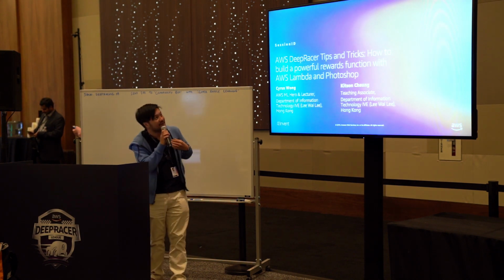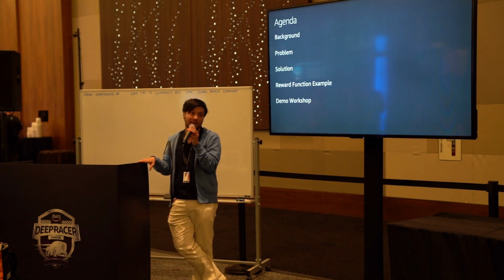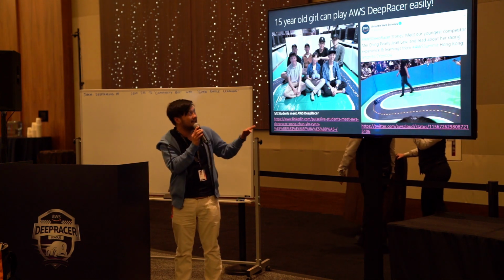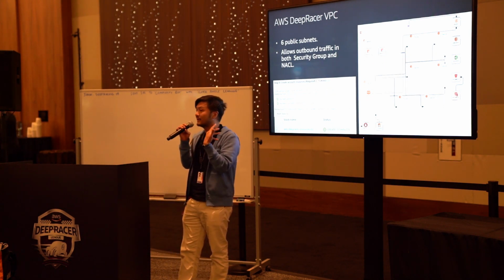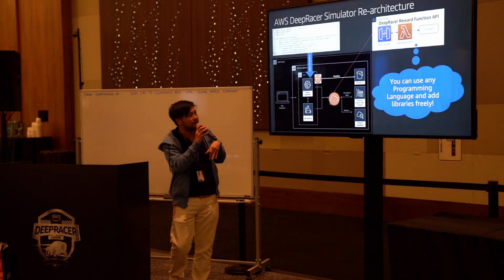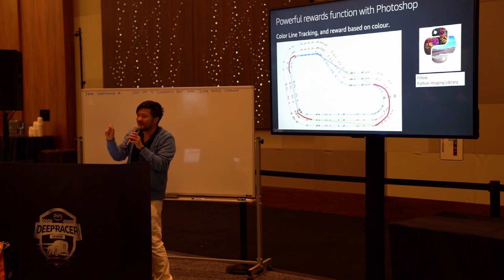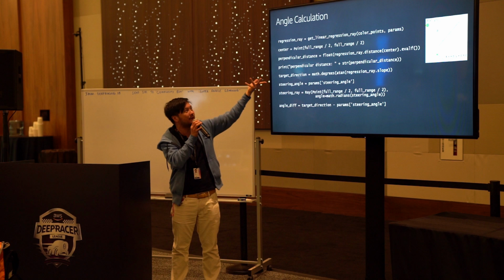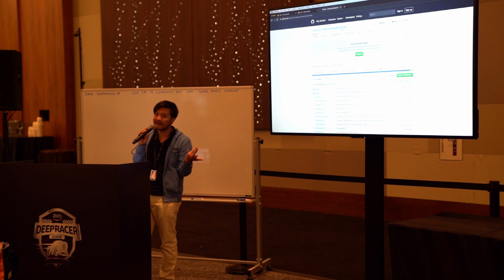DeepRacer Expert Bootcamp: How to build a powerful rewards function with AWS Lambda and Photoshop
A presentation given at DeepRacer Expert Bootcamp during AWS re:Invent 2019. In this talk Cyrus Wong and Kitson Cheung discuss a technique for expanding the functions available for use in DeepRacer reward functions.